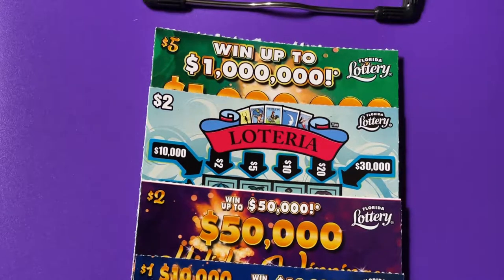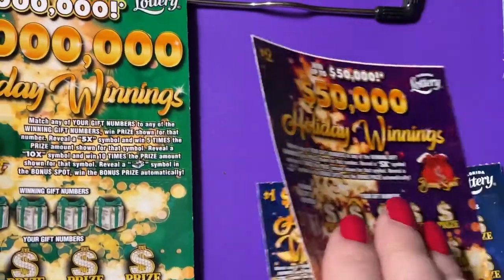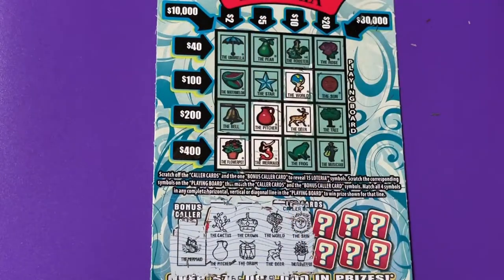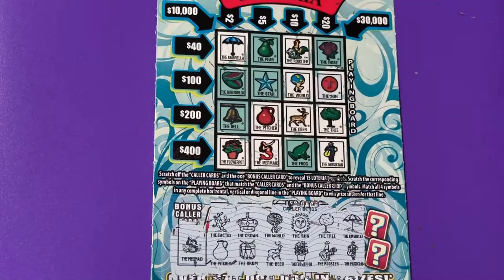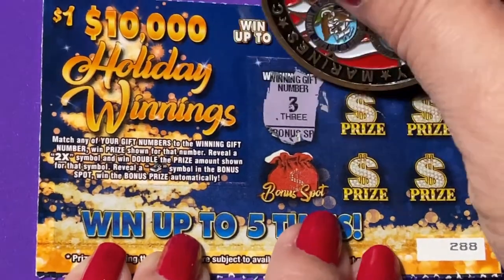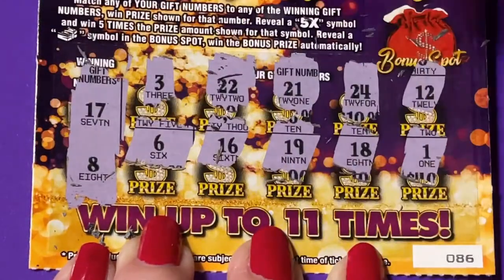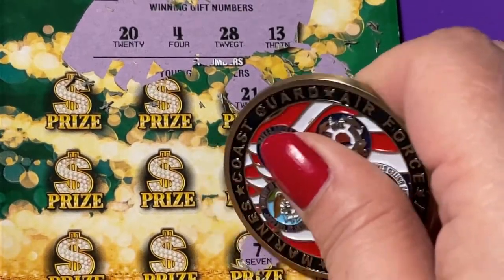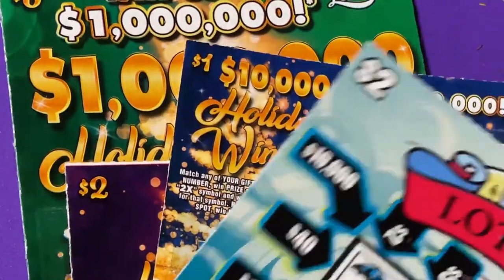Ticket Mix 22